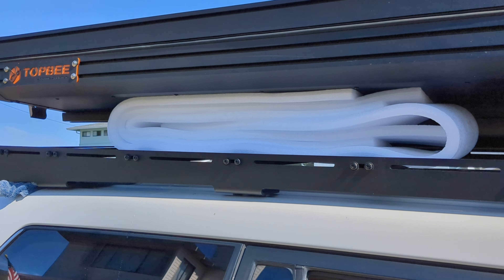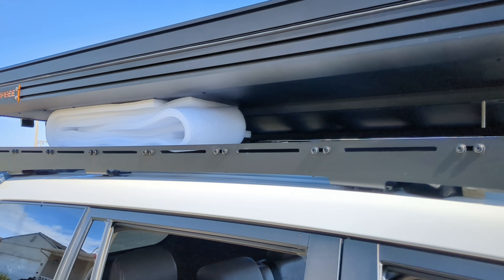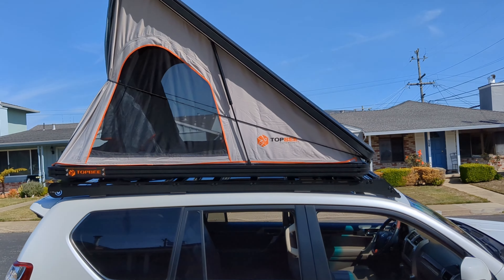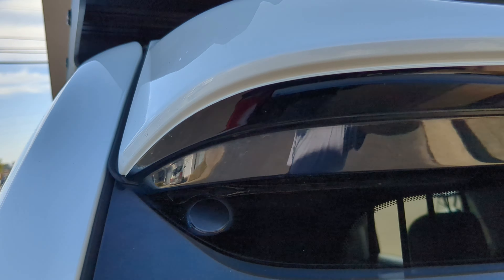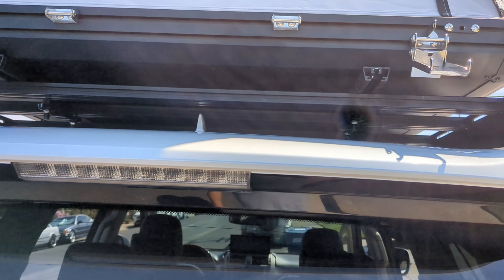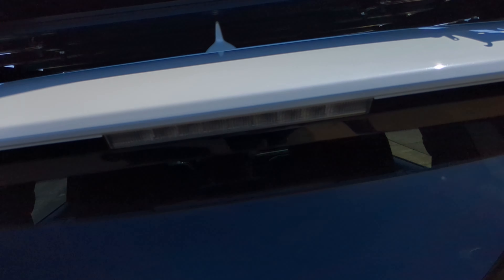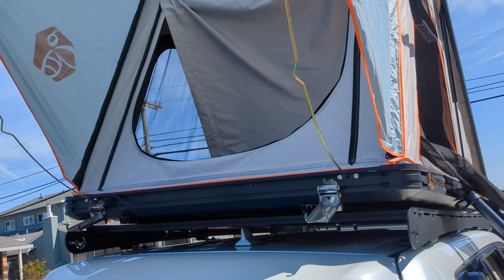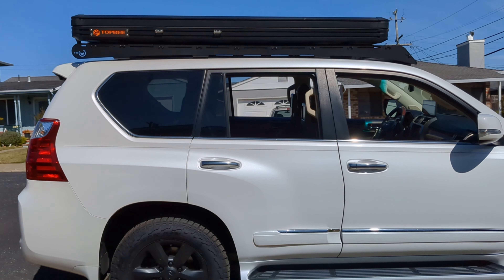TOPBEE RoofTop Tent on a PRINSU RACK Lexus GX460 Install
This is pretty heavy like 170lbs.  I had to balance it on my head to get some leverage. Pretty straight forward on the install.